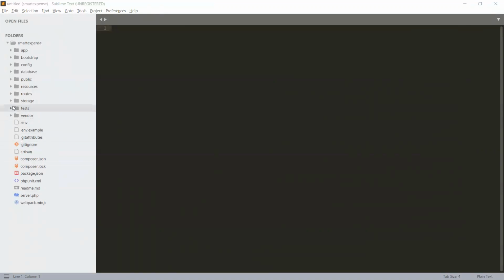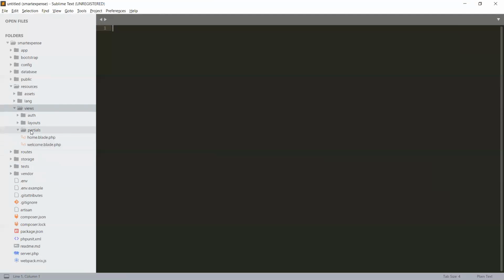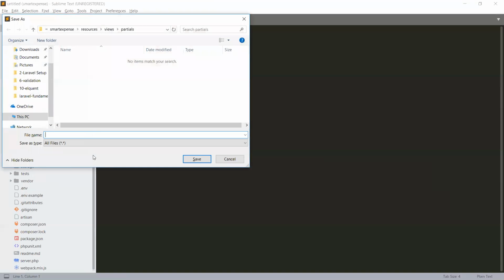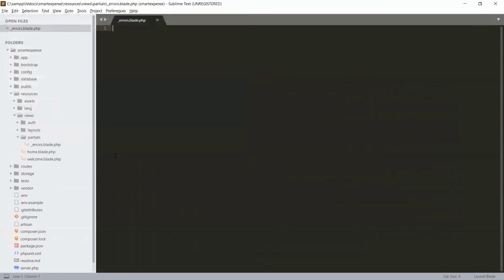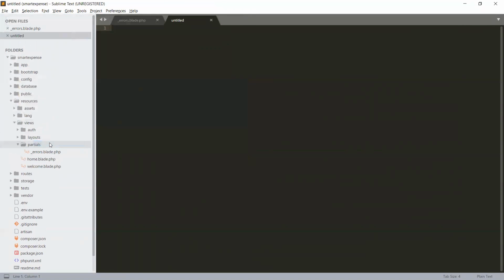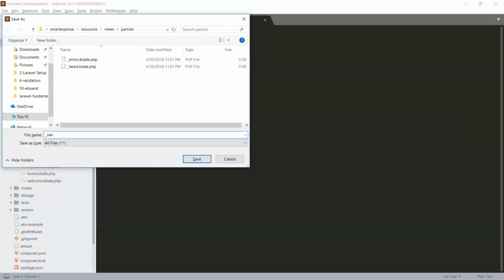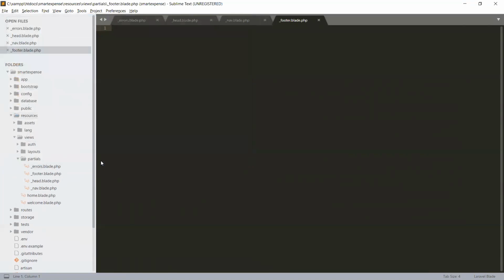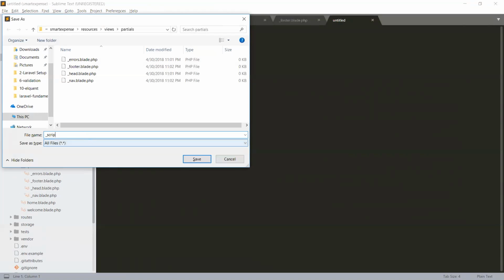Laravel Application | Creating Some Partials | 8